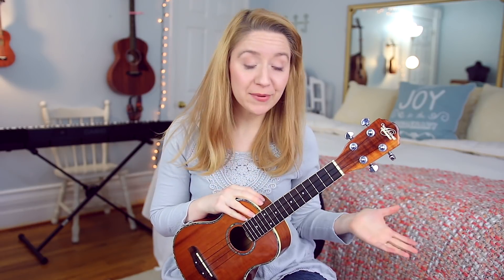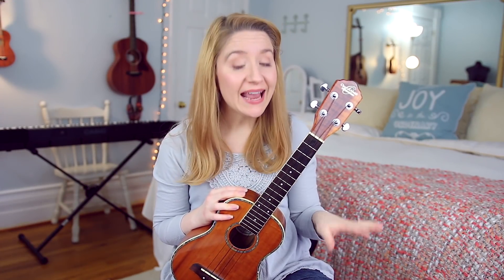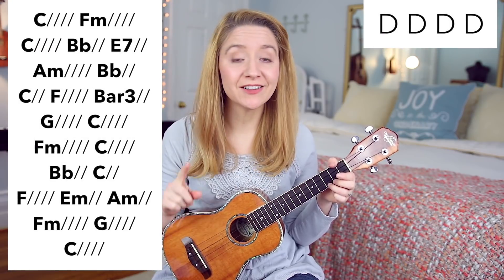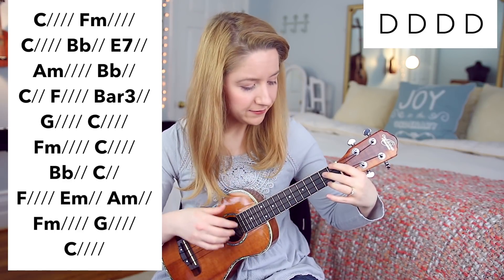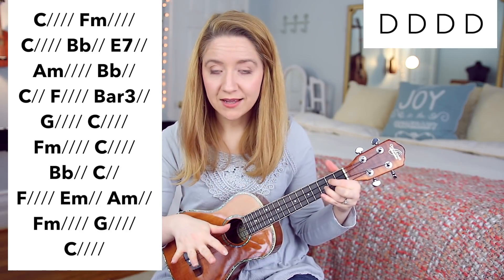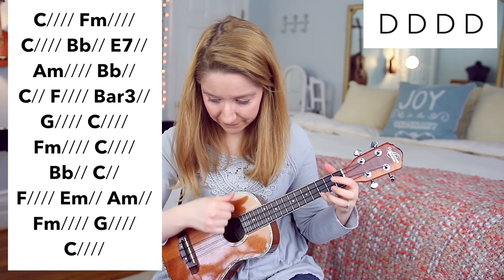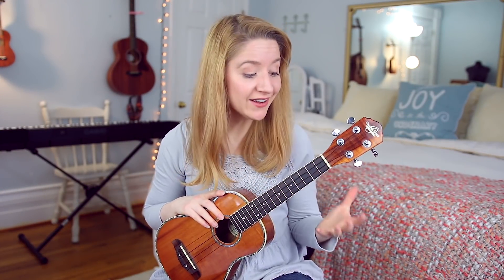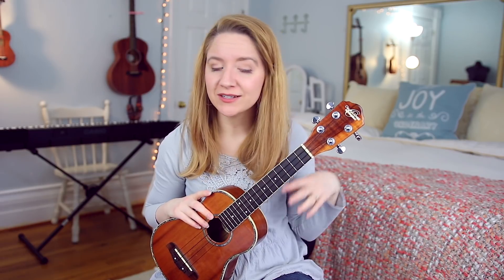Remember Me - Coco (EASY UKULELE TUTORIAL)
Here's my easy ukulele tutorial for Remember Me from Coco! Printable Song Sheet // Don't forget... ⬇︎

(for beginners)

— ABOUT ME! —